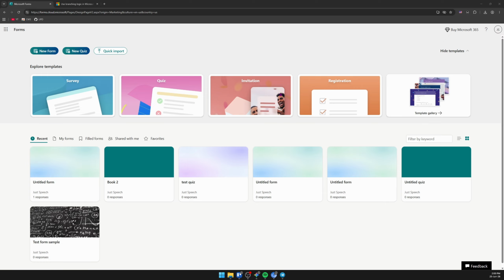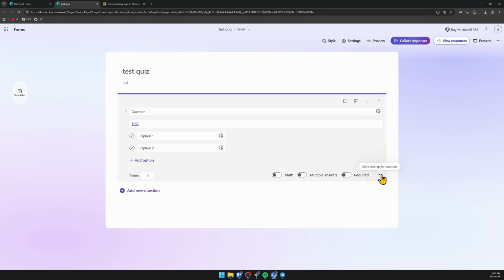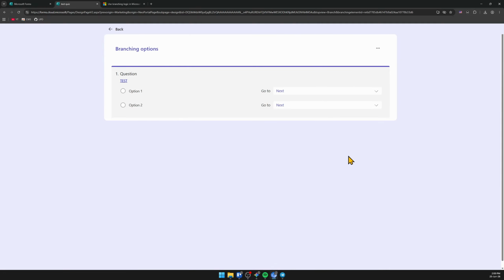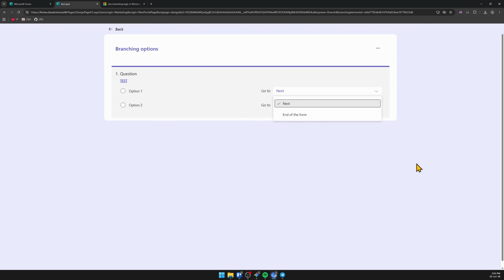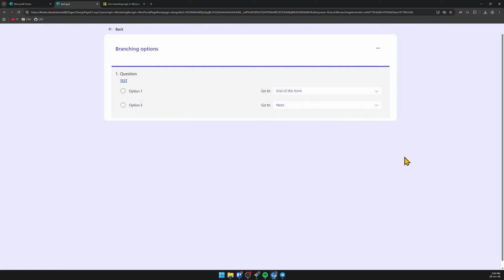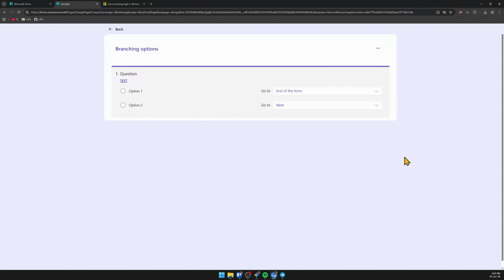What is Branching in Microsoft Forms | How to Use It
If you are looking for a video about What is Branching in Microsoft Forms, here it is!